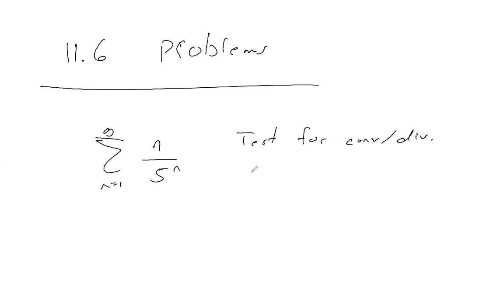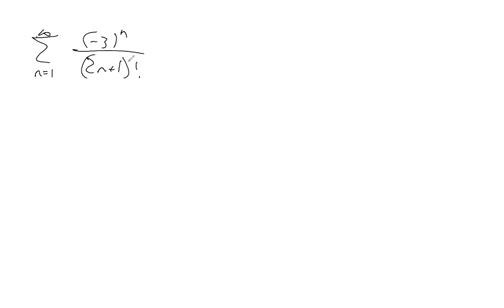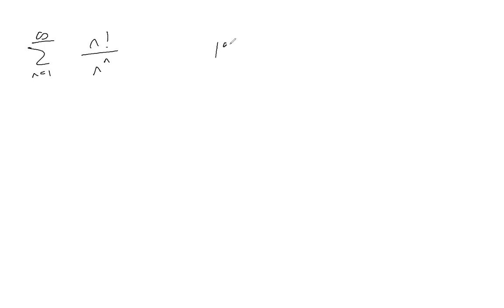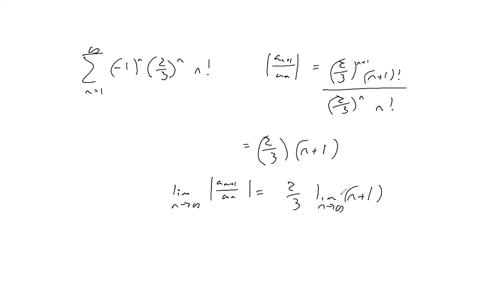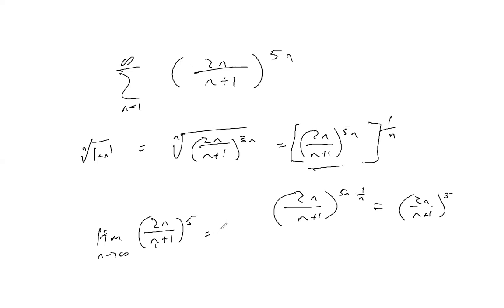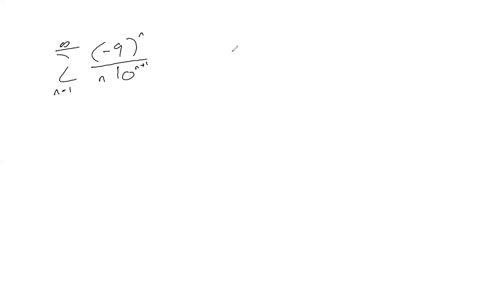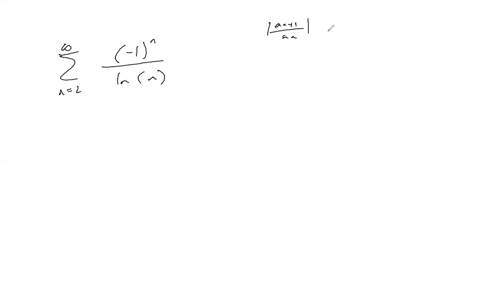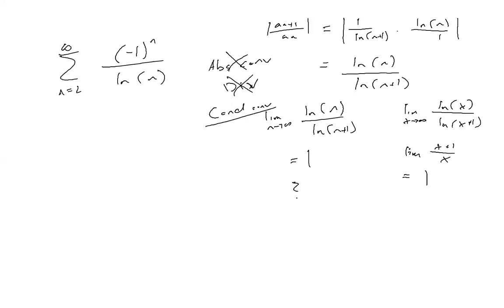11.6 Problems (Ratio/Root Test Absolute, Conditional Convergence)